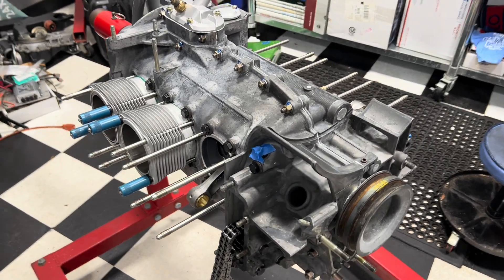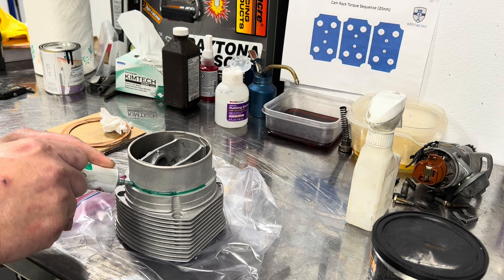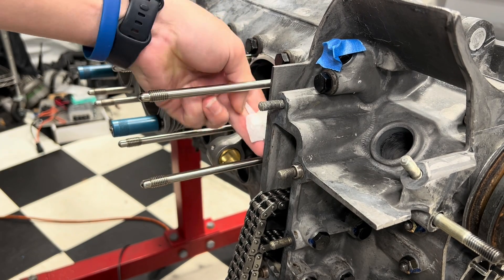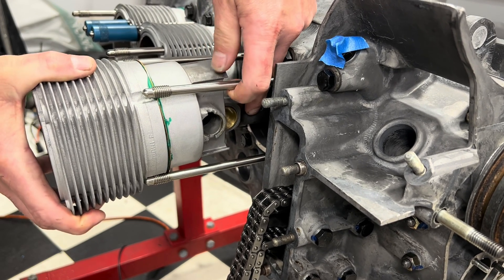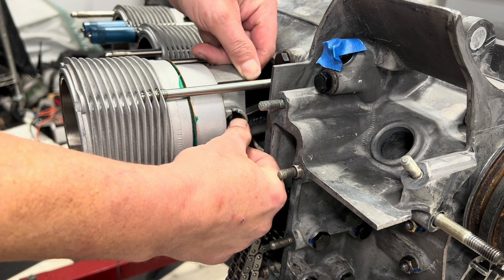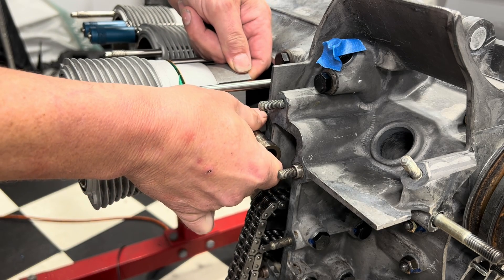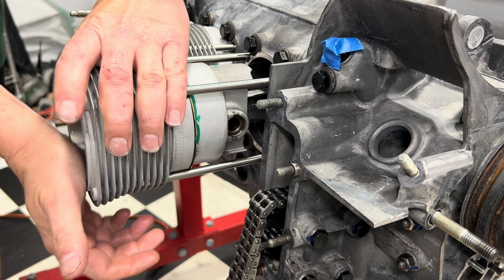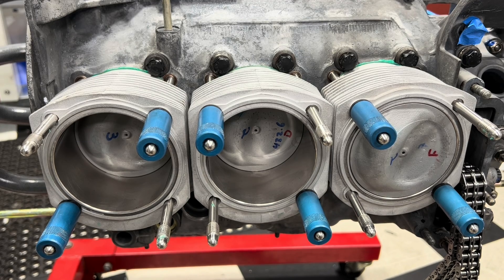1974 Porsche 911S Piston and Cylinder Install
Follow along as BreitWerks shows how we install pistons and cylinders on a 1974 Porsche 911S magnesium, aircooled engine.